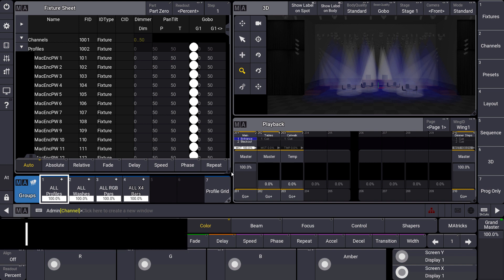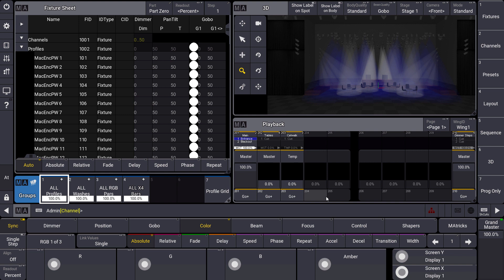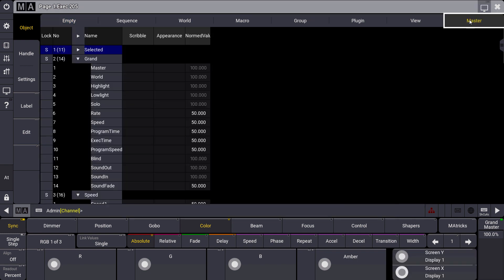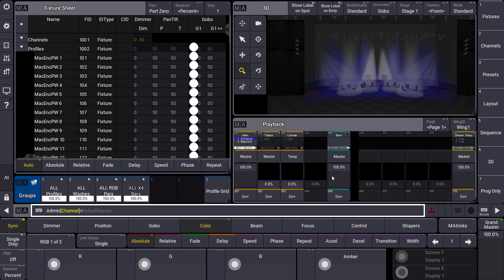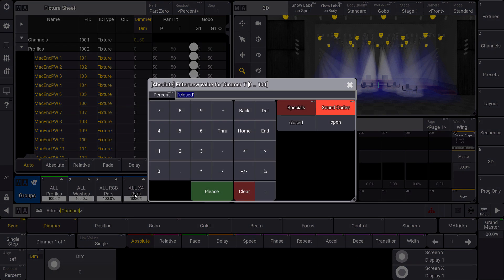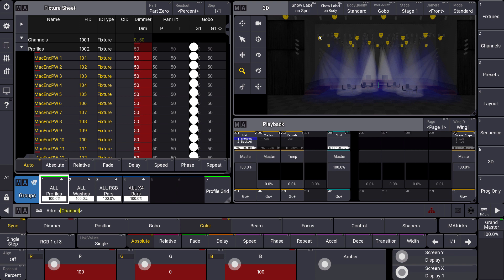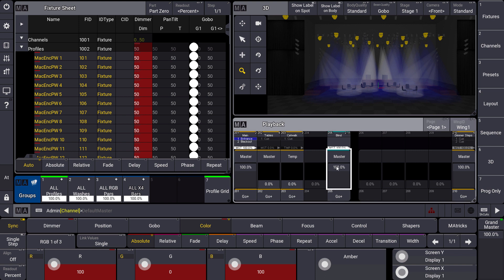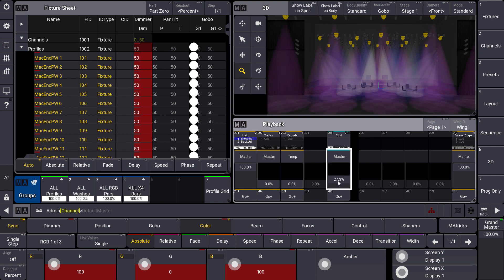grandMA3 | MA Tips [EN] | Blind Master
We have some new Special Masters in grandMA3. This time we have a look at the Blind Master.